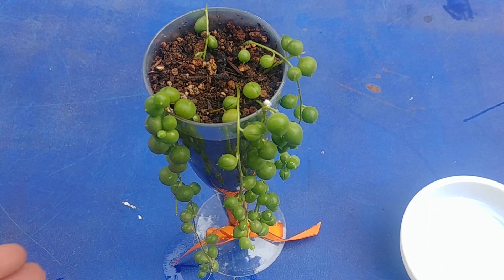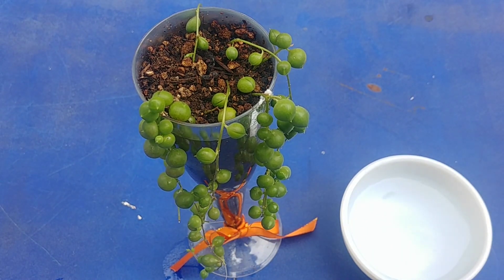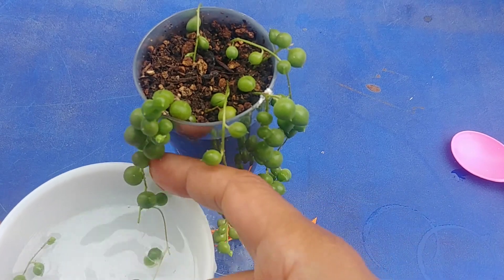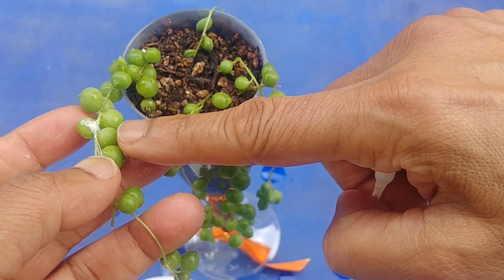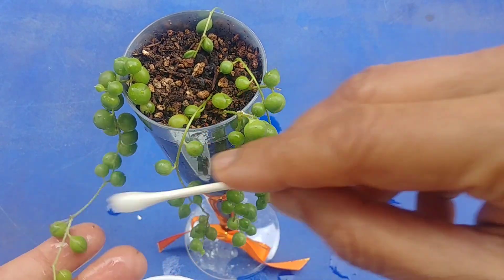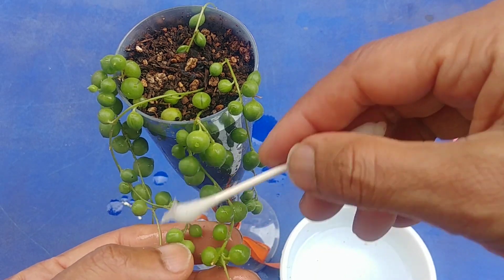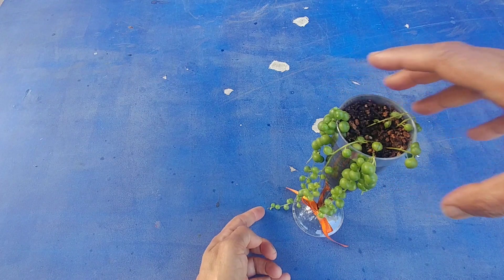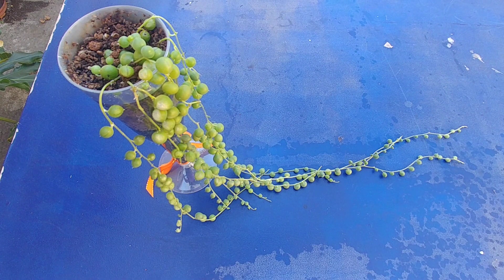String of Pearls Succulent Problems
The String of Pearls s a delicate succulent which likes shade but then it develops some issues. This video shows how to resolve those.